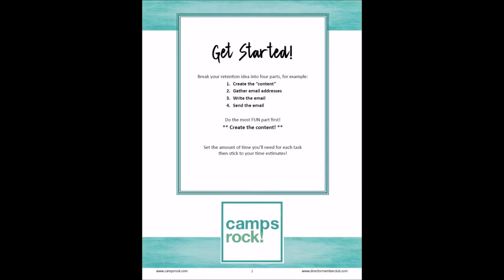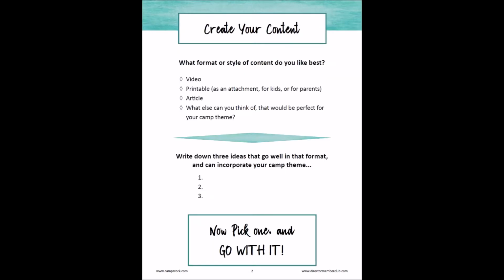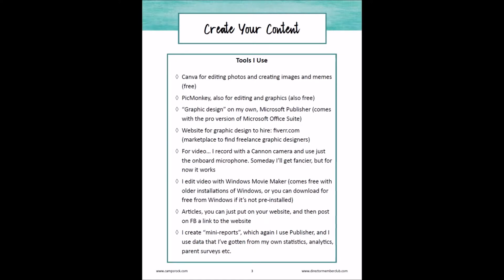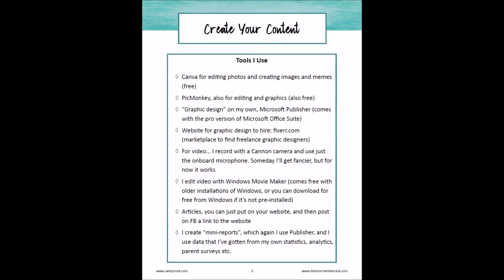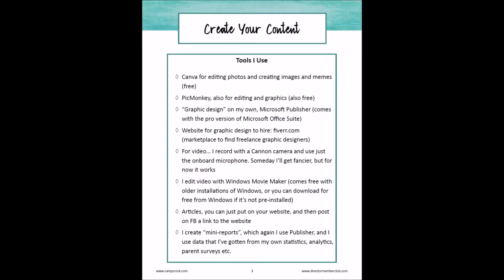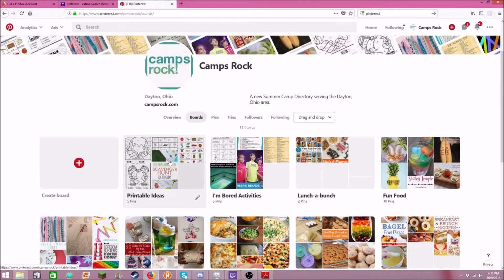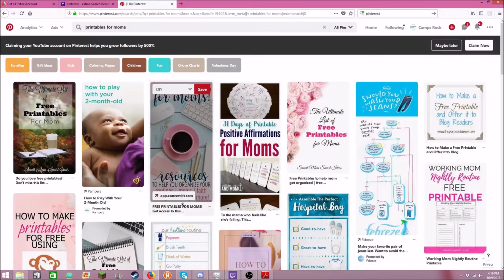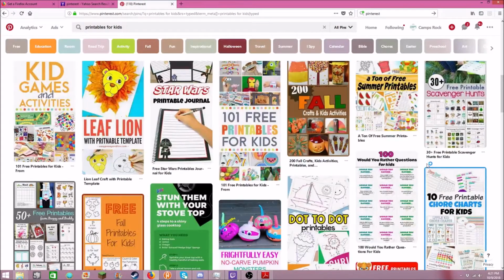Retention Mini-Workshop Part 3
In this video I share with you my best tips for creating free content to send to your families/customers.

All the best tools I use, plus how to use Pinterest to generate tons of great ideas for Printables that you can send to parents and kids.

Remember, retention is all about having your customers remember you throughout the winter months, so that next spring you are on their mind and in their conversations.